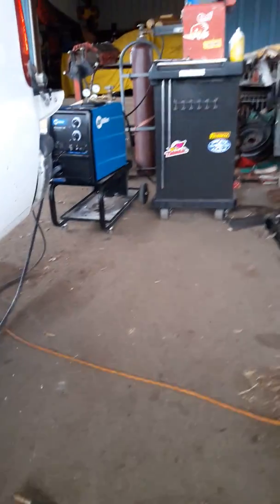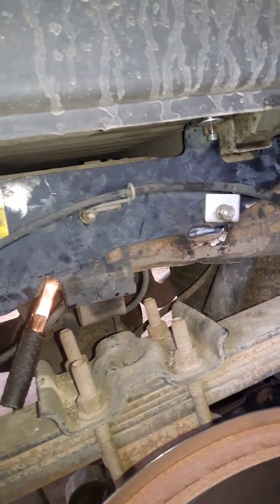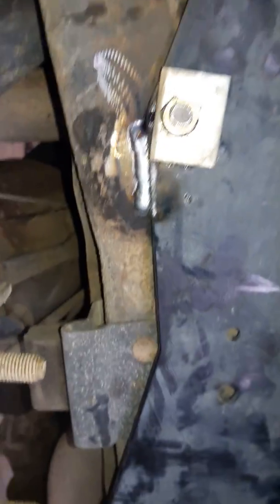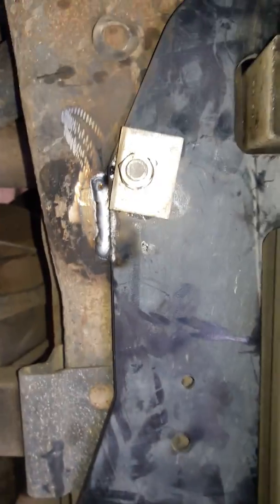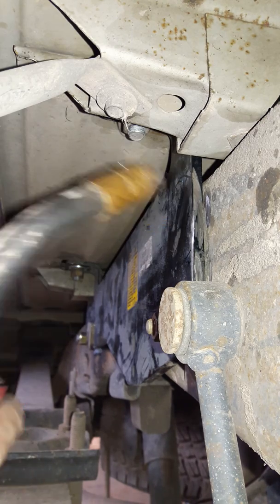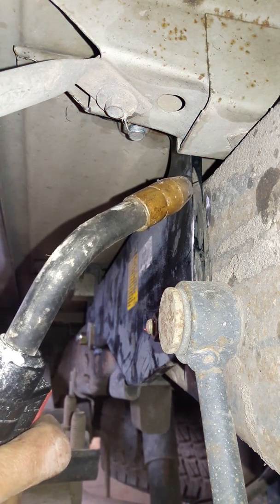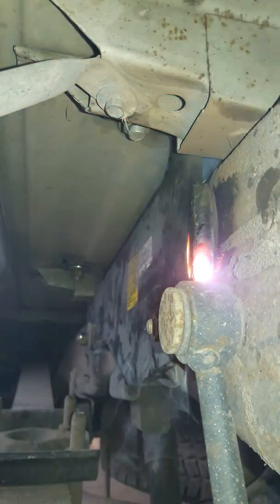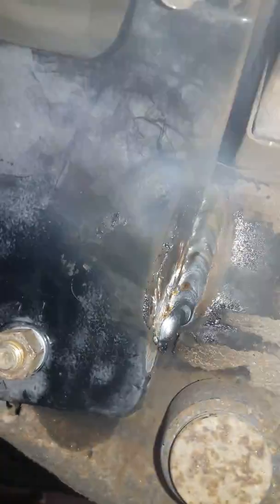Trying my new welder out and it's great!!!!